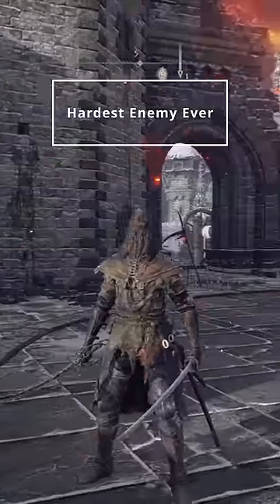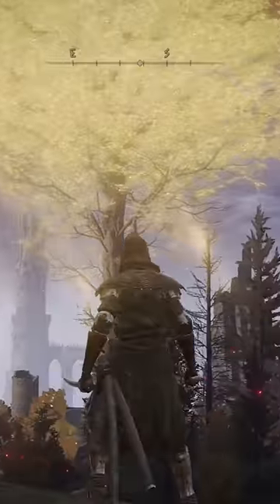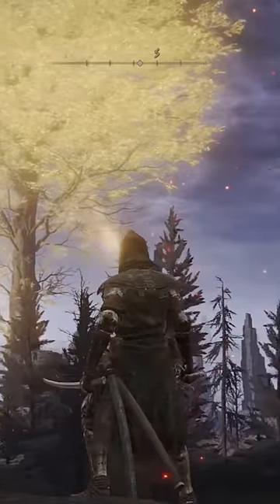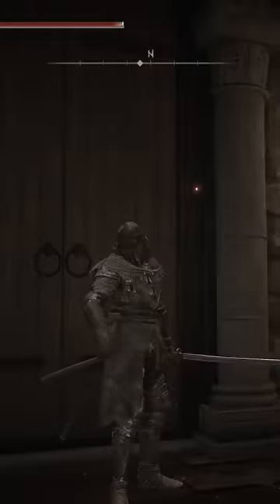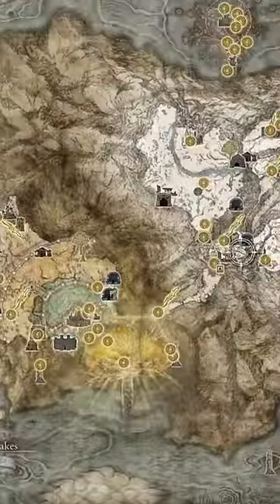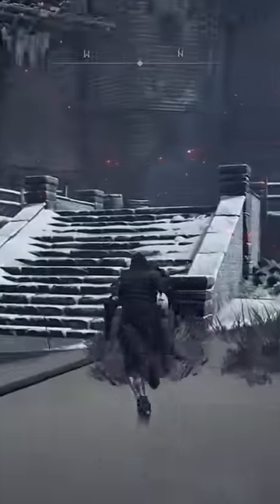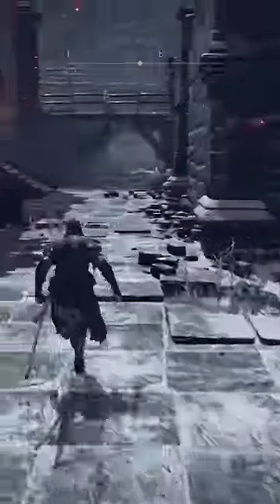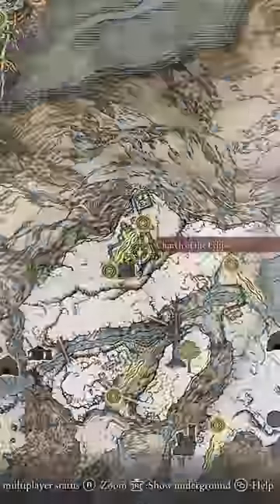This is THE Hardest Enemy In All of Elden Ring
Why is this enemy even here?